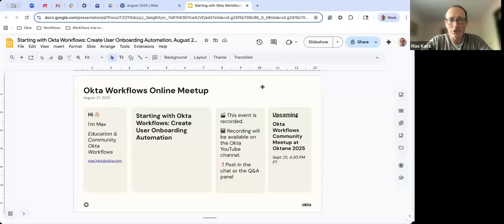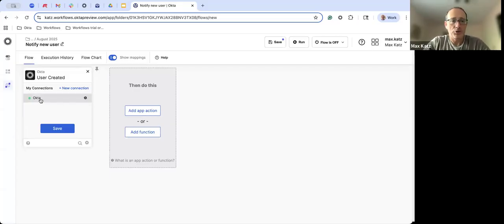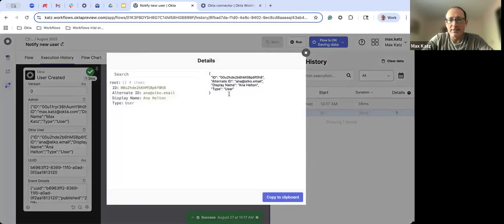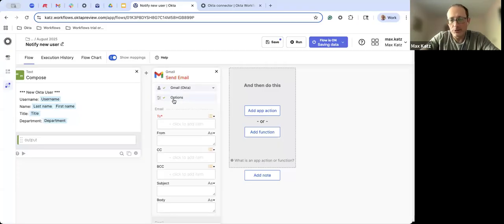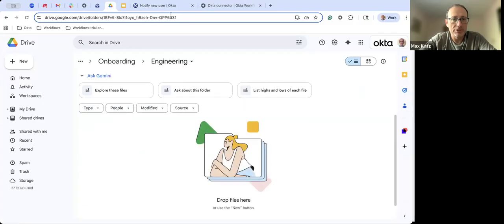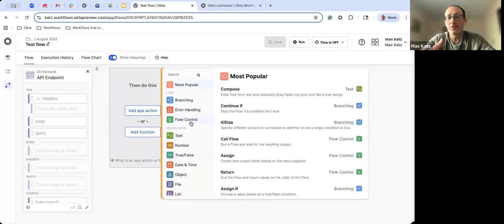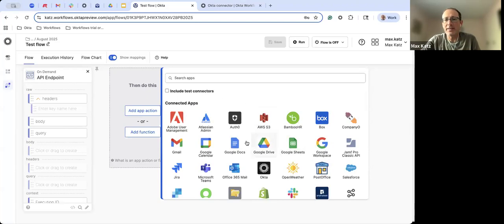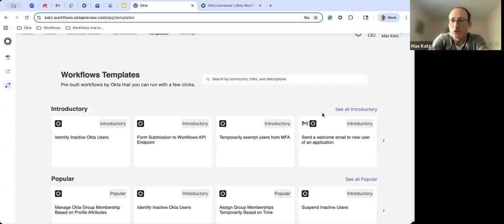Starting with Okta Workflows: Create User Onboarding Automation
In this video, you will learn:
🔹 Okta Workflows fundamentals
🔹 Live demonstration of building an automation: When a user is created in Okta, send an email and a Slack notification, and share a folder based on the user's department.